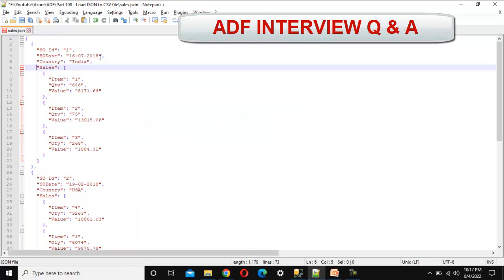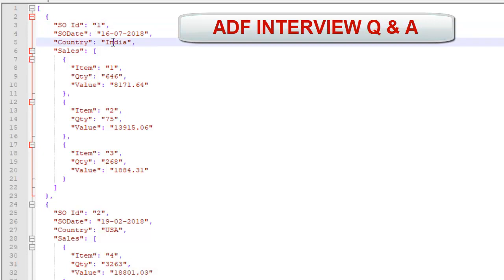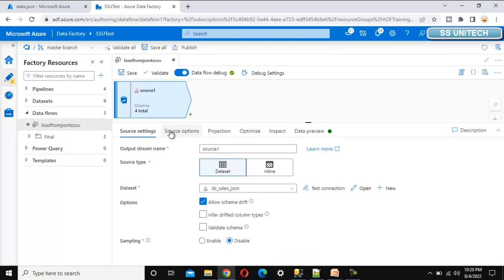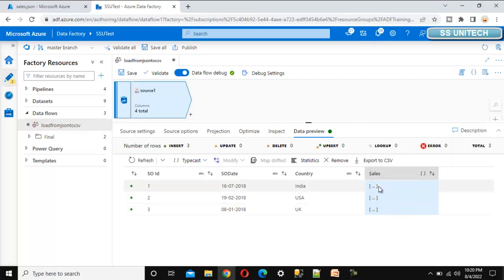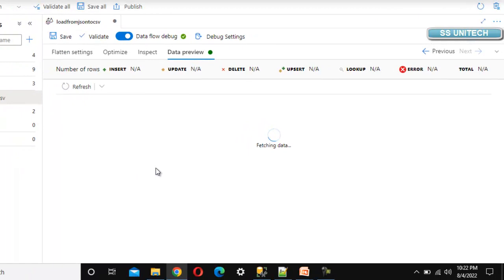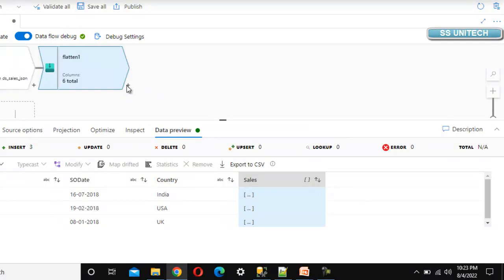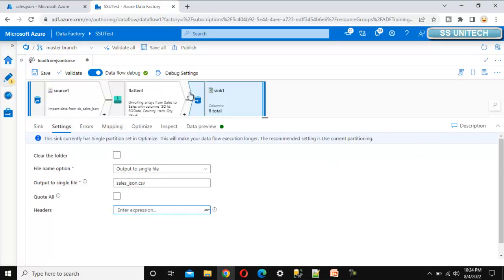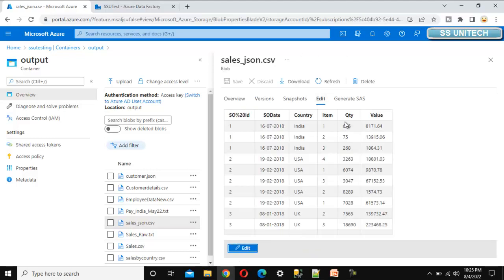Azure Data Engineer Interview Questions and Answers | adf real time interview questions | mphasis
mphasis azure data factory interview question and answers.
loading data into csv from nested json file using adf
In this video, I discussed about how to load data into csv from nested json file using azure data factory: